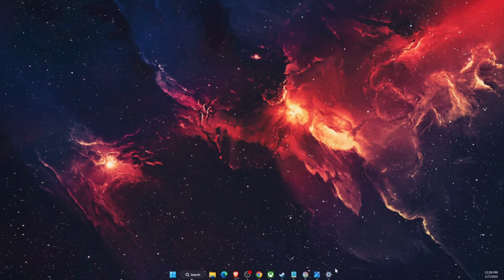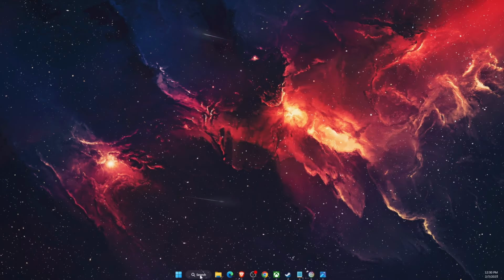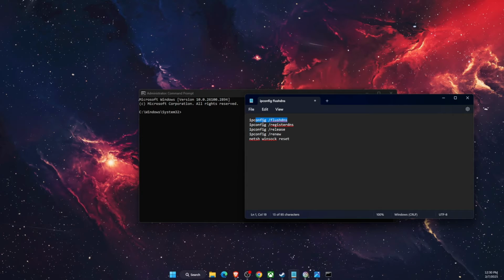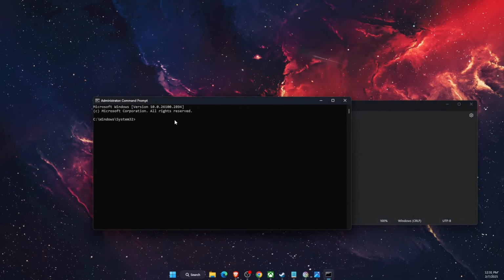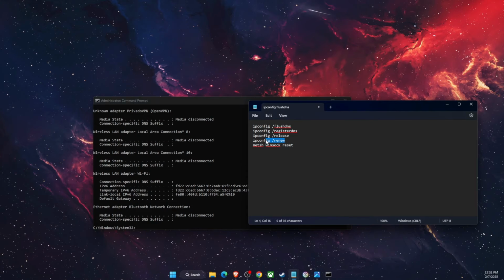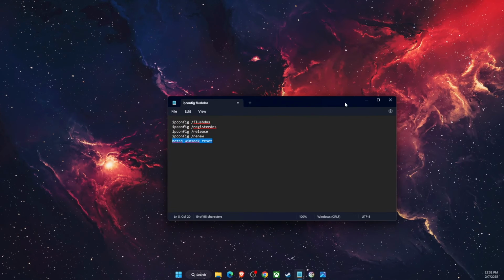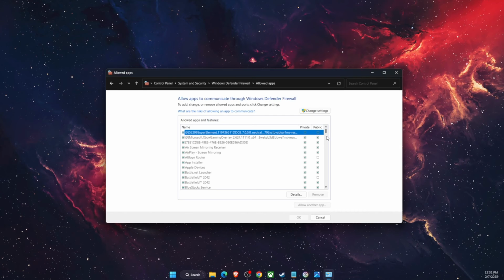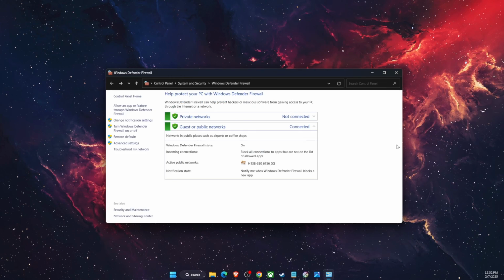How To Fix Warzone 3 Stuck In Lobby / Can't Join Lobby On PC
In this video I show you How To Fix Warzone 3 Stuck In Lobby / Can't Join Lobby On PC!

COMMANDS:
ipconfig /flushdns
ipconfig /registerdns
ipconfig /release
ipconfig /renew